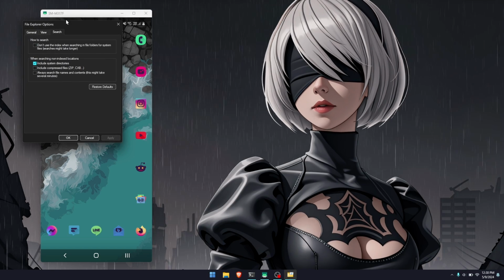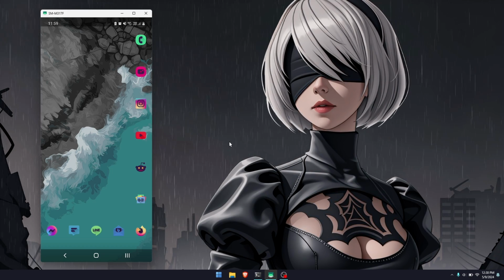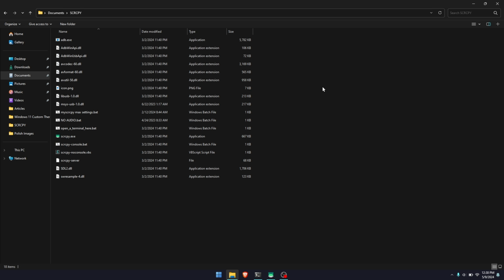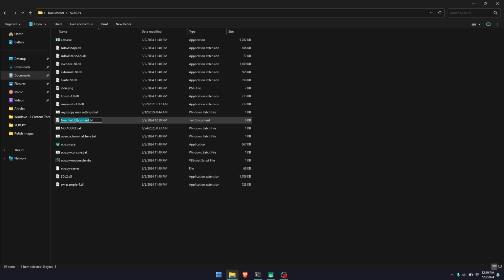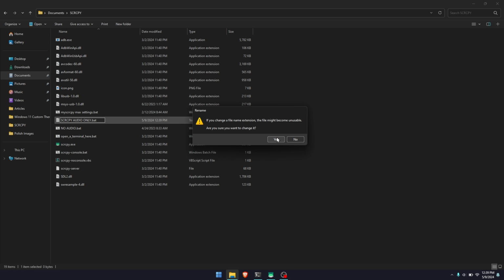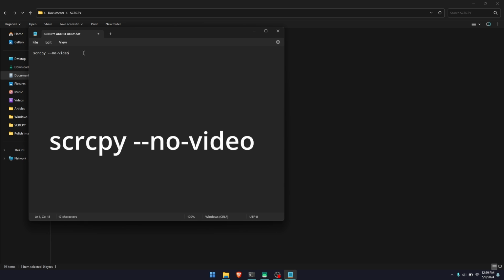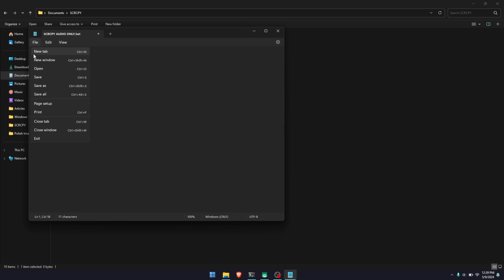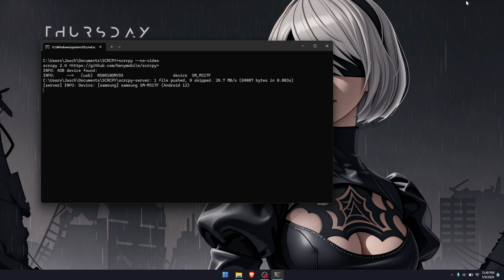Stream Audio from Android to PC with SCRCPY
Learn how to stream audio from your Android device to your Windows PC using SCRCPY without video. This video tutorial provides a quick and easy solution for forwarding audio content to your computer hassle-free. Say goodbye to complex setups and enjoy seamless audio streaming with SCRCPY.

WALLPAPER DETAILS
Tool: Wallpaper Engine (Steam)
Artist: Luizinho
Wallpaper: Nier Automata 2B